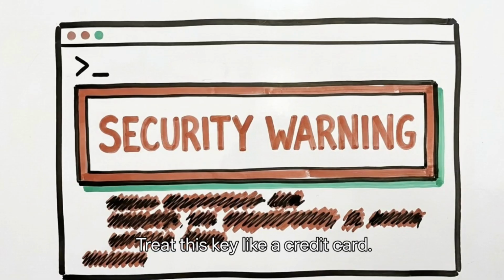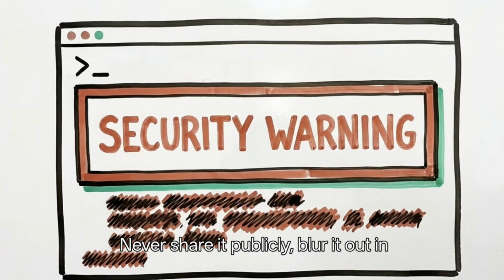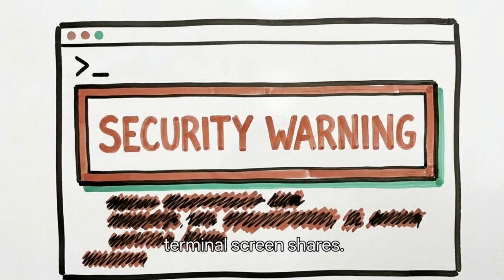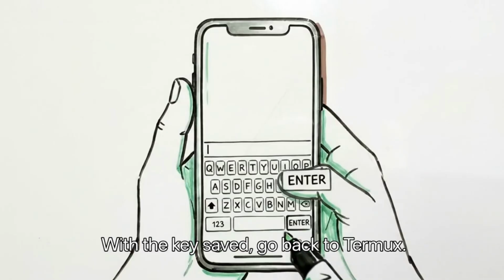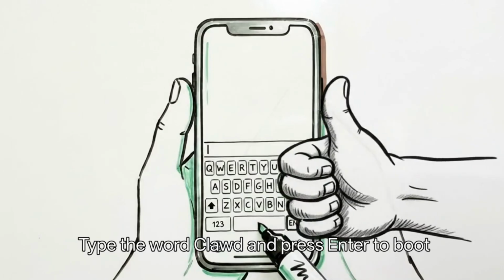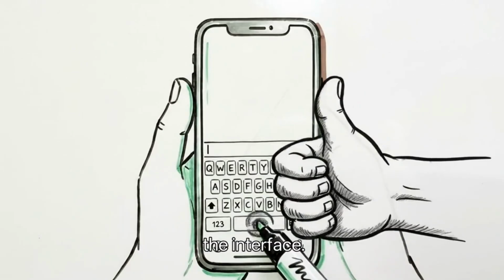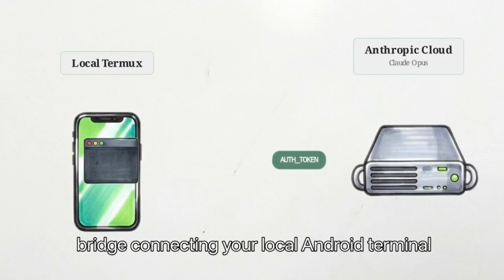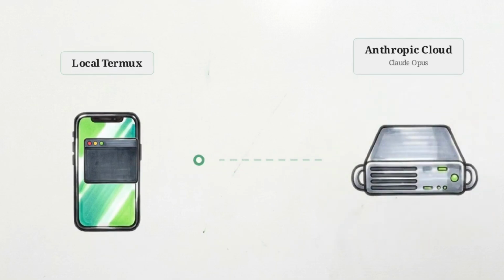Install Claude Opus AI on Android using Termux — Full Step by Step Guide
👨‍💻 Script & Setup Files by NH

In this video, NH shows you exactly how to install Claude Opus — one of the most powerful AI models by Anthropic — directly on your Android phone using Termux. No PC required. Just your phone, two files, and 5 minutes!

📂 FILES USED IN THIS VIDEO (by NH)

⏱️ TIMESTAMPS
0:00 – Intro by NH
0:30 – What you need before starting
1:00 – Step 1: Copy start-claude.sh to Android folder
2:00 – Step 2: Open start.txt & copy the commands
2:45 – Step 3: Paste & run commands in Termux
4:30 – ⚠️ Important: Replace the API key with your own
5:00 – Step 4: Launch Claude Opus
5:30 – Quick Recap
6:00 – Outro

📋 WHAT THIS SCRIPT DOES (by NH)
✔ Updates & upgrades Termux packages
✔ Installs Node.js, Git & Nano
✔ Installs Claude Code npm package globally
✔ Runs the Claude installer automatically
✔ Sets up your API environment variables
✔ Launches Claude Opus (claude-opus-4-6) instantly

⚠️ IMPORTANT NOTES
• Always replace the ANTHROPIC_AUTH_TOKEN in the script with YOUR OWN API key
• Never share your API key publicly
• Use Termux from F-Droid only — the Play Store version is outdated

👨‍💻 ABOUT NH
NH creates easy-to-follow AI & Android tutorials.
All setup scripts and guides in this channel are developed by NH.

NH reads every comment. 💬